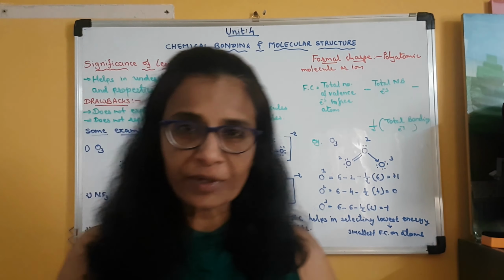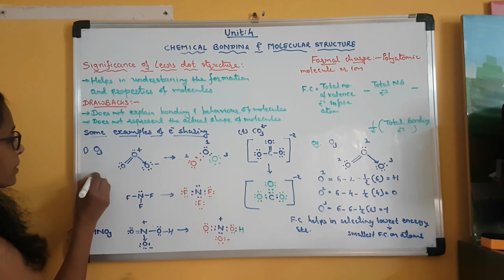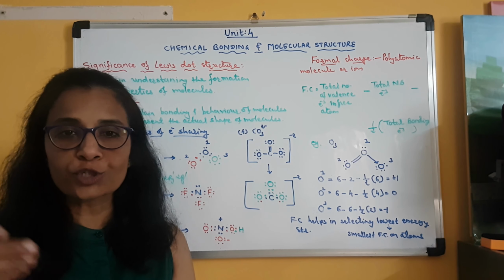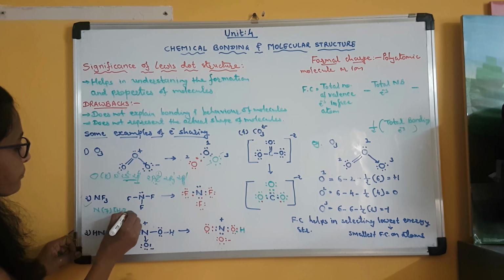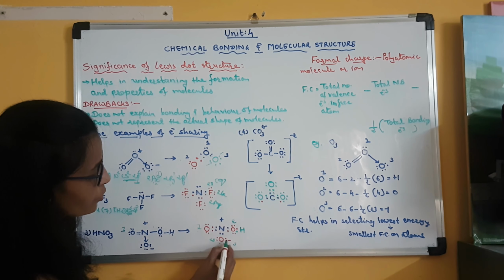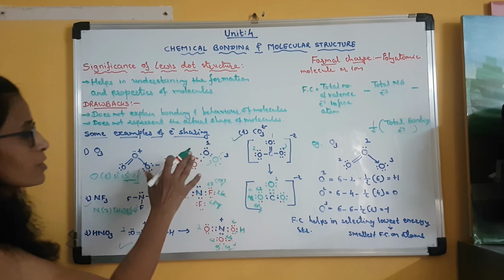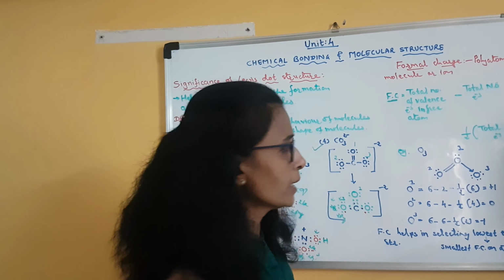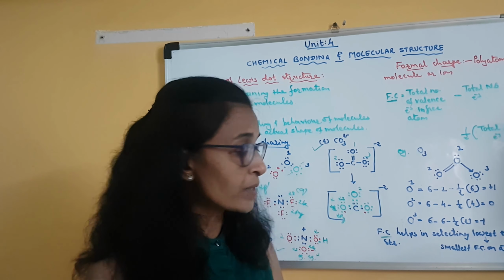Std 11| ch 4 | Chemical bonding and molecular structure | part 2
TOPICS COVERED :  Significance and drawbacks of Lewis dot structure
                                    Covalent bonding in ozone, nitric acid, nitrogen
                                    trifluoride and carbonate ion.
                                    Formal charge